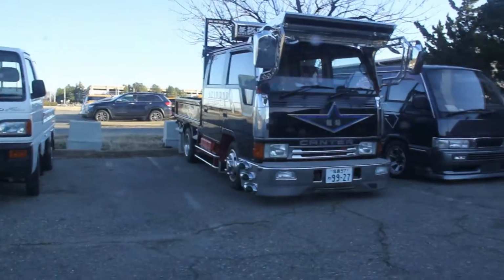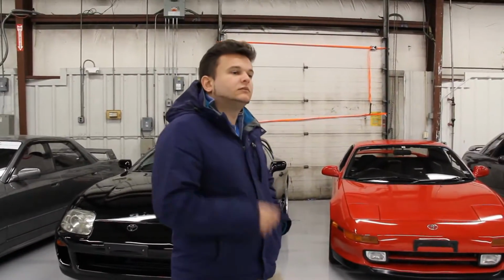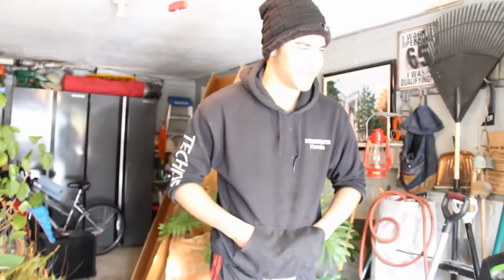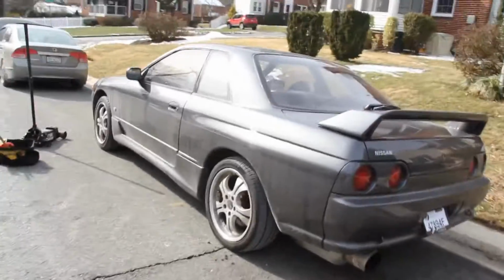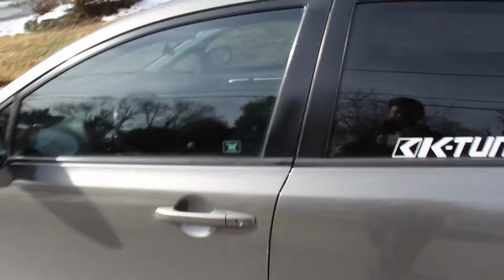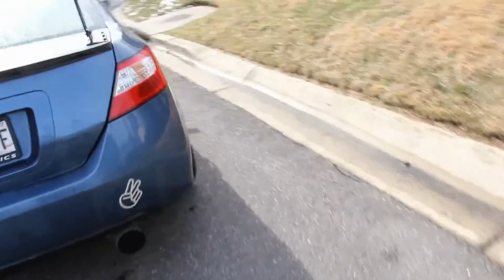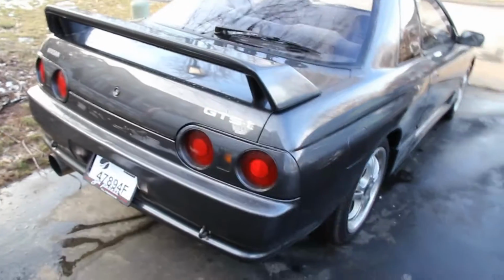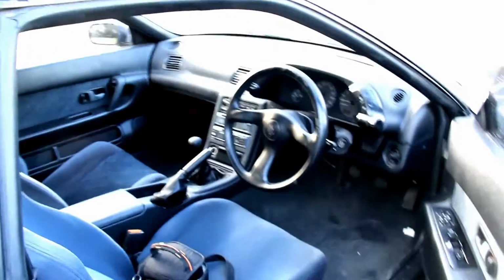I BOUGHT ANOTHER CAR!